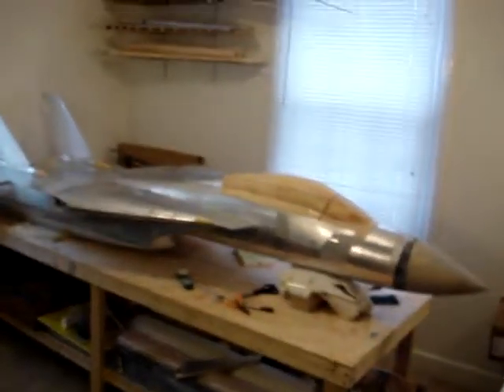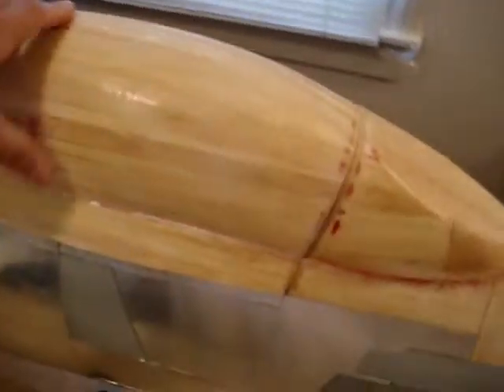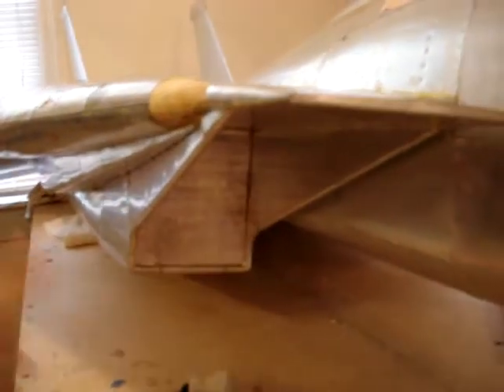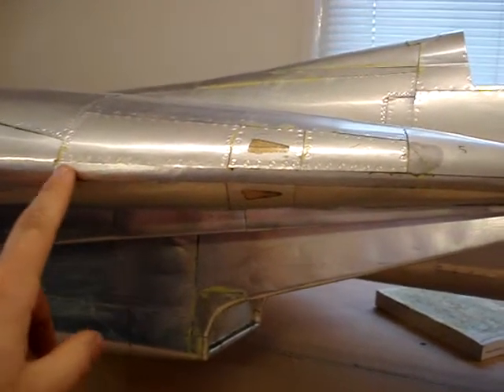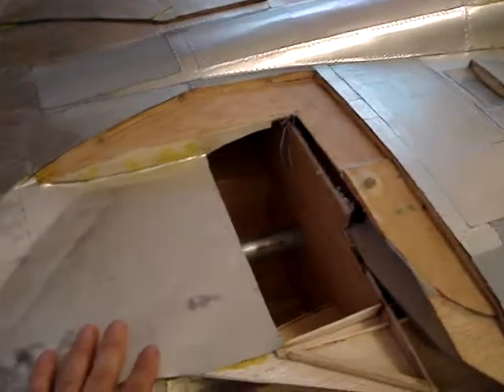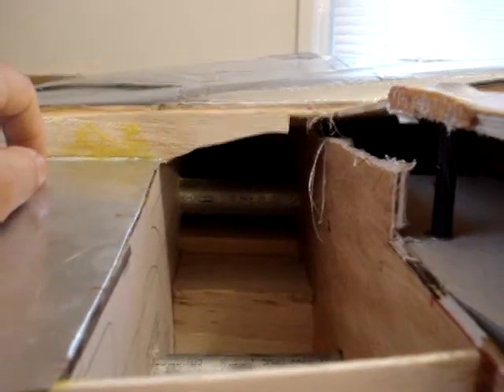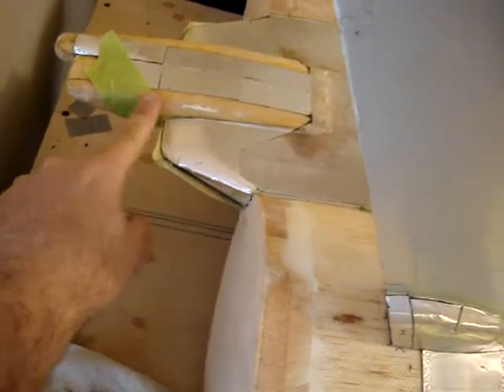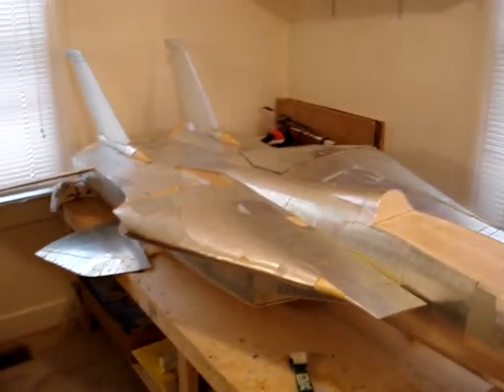How to build and F-14D Tomcat #5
Yet more surface detailing, fuselage now right side up.